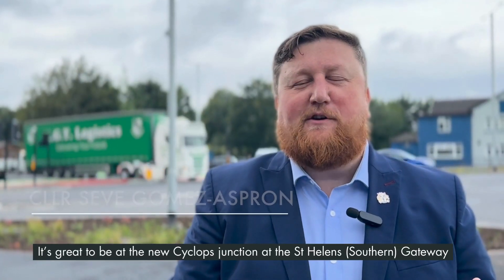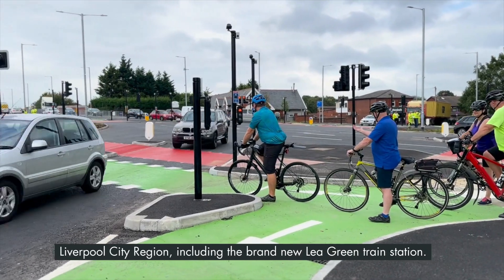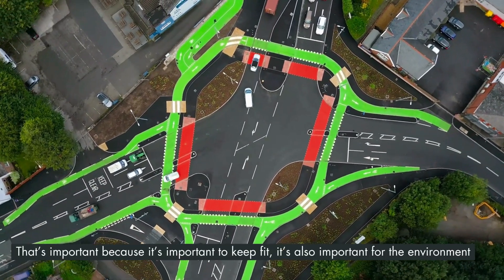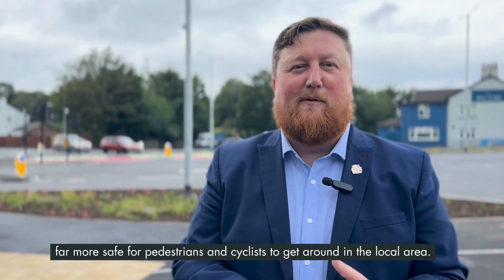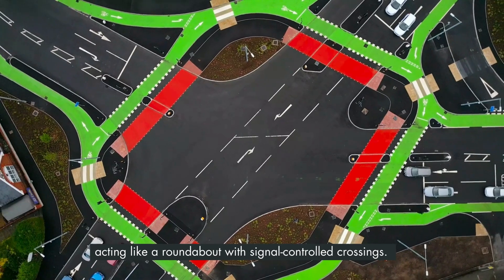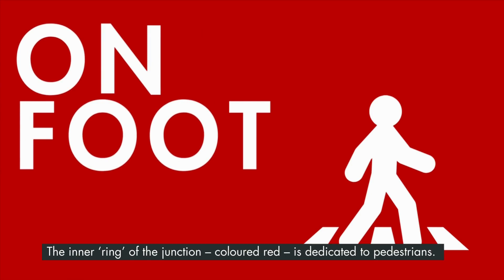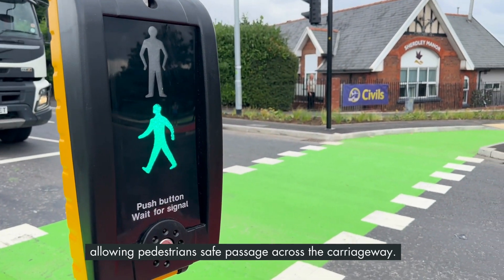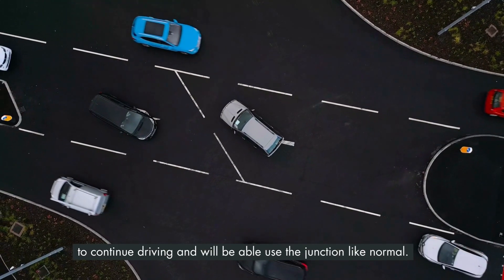Merseyside's first CYCLOPS (Cycle Optimised Protected Signals) junction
As part of our commitment to Active Travel and achieving net zero by 2040, St Helens Borough Council took the lead on a project to install a CYCLOPS (Cycle Optimised Protected Signals) junction in Lea Green, the first of its kind in Merseyside.

Replacing the roundabout by the Bull and Dog pub (Marshalls Cross Road / Clock Face Road), the CYCLOPS prioritises the safety of pedestrians and cyclists. The scheme forms an integral part of the £15m St Helens Southern Gateway scheme, a partnership between the local authority, Liverpool City Region Combined Authority and Northern Rail to help make sustainable travel an easier choice for commuters who use Lea Green Railway Station.

Appearing in more and more cities and towns across the UK, CYCLOPS junction's segregate cyclists from motorists, prioritising the safety of people walking and cycling.

The St Helens CYCLOPS junction officially opened on 4th September 2023.